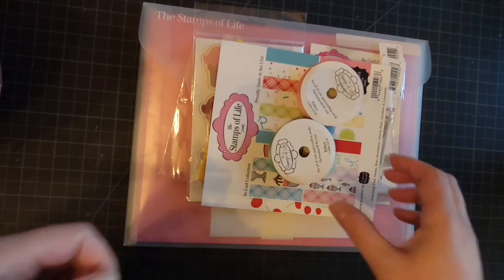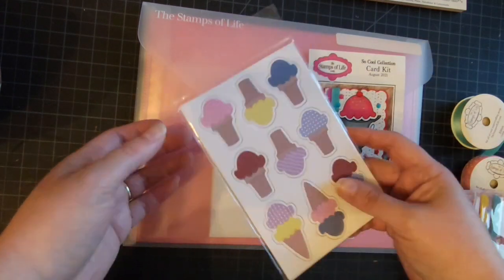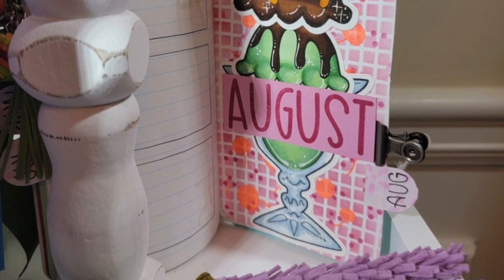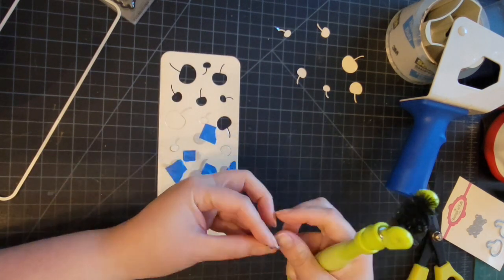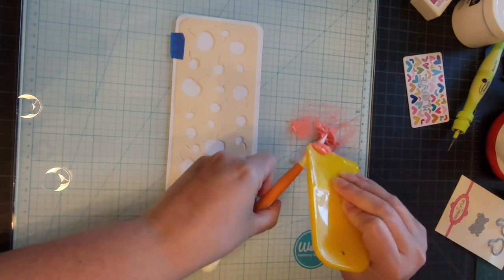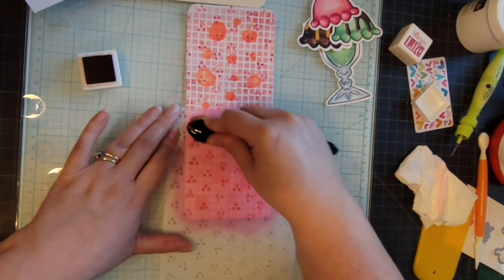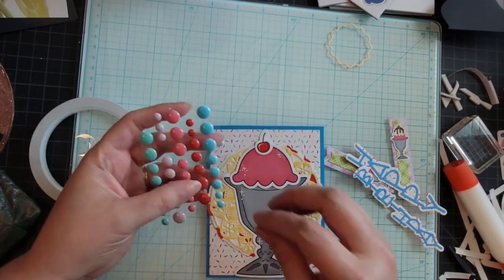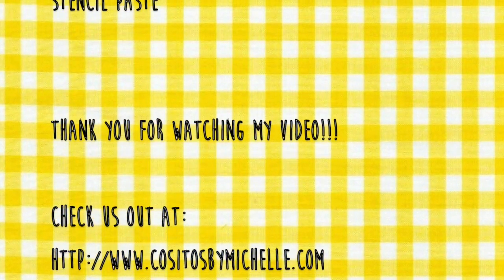20 Cards 1 Kit / The Stamps Of Life Design Team Collaboration August card kit 2021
One more time the Ladies from The Stamps Of Life Design Team put together 20 cards you can creat with the August 2021 stamp kit. This are my 5 projects I hope you like them.
Here are the links for the other DT projects:

The Stamps of Life:
 August 2021 card kit

Deckle Edge die set for a2 cards
stand up words die set

Peacock